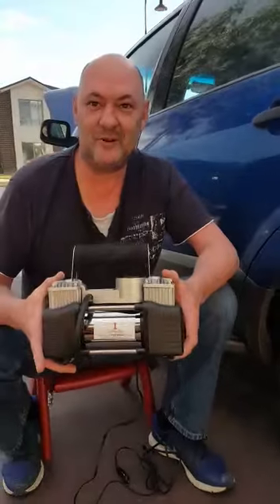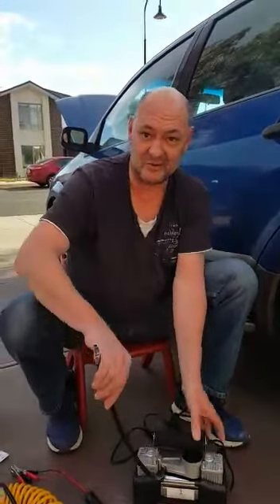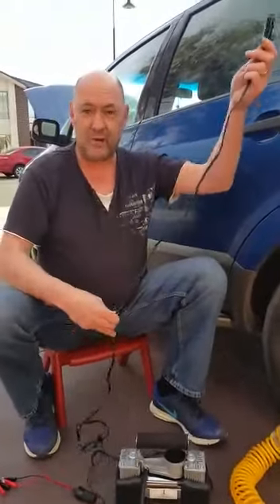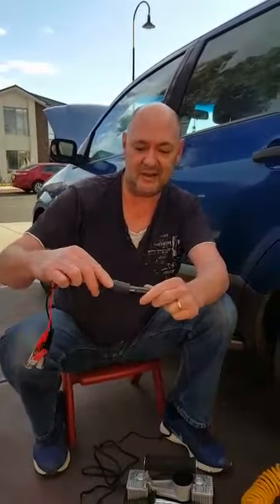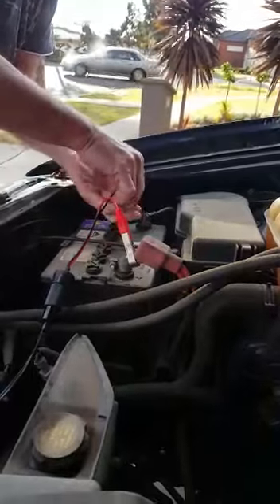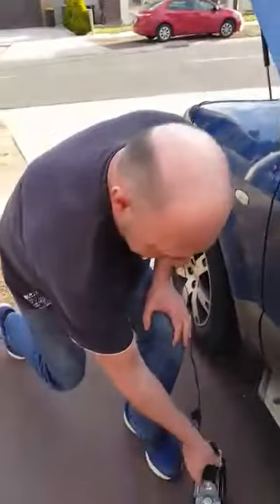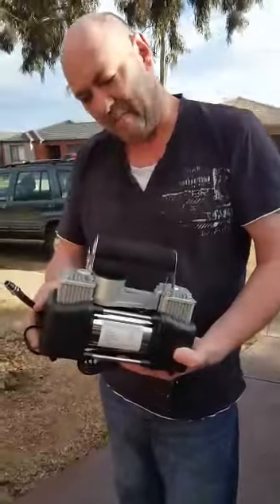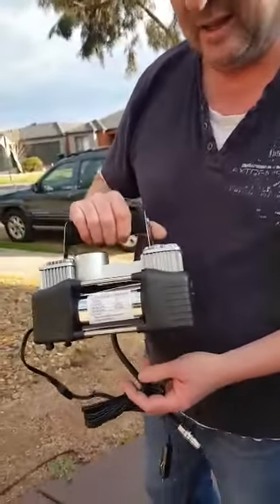Pump Up Flat Tyre in 3 Min